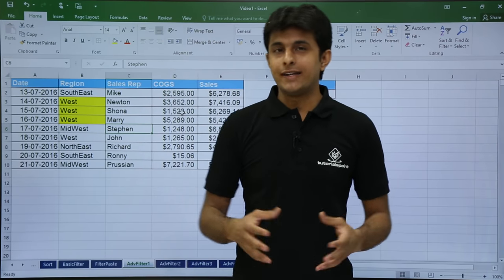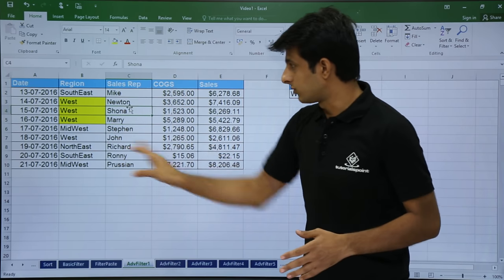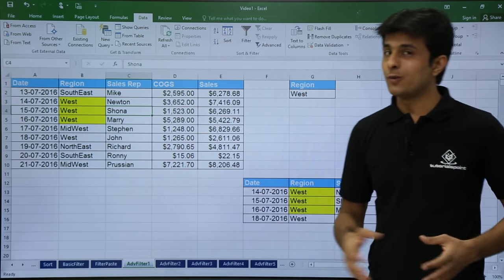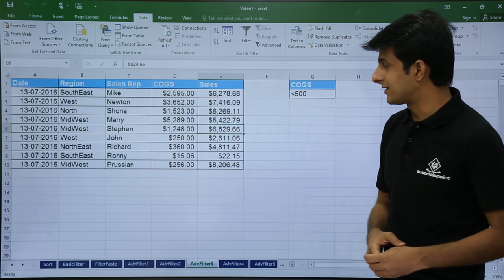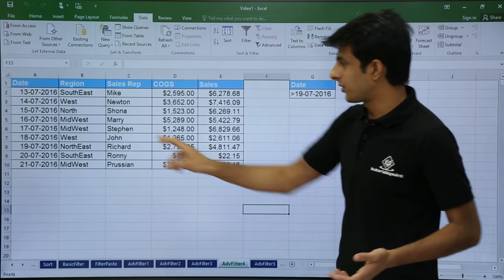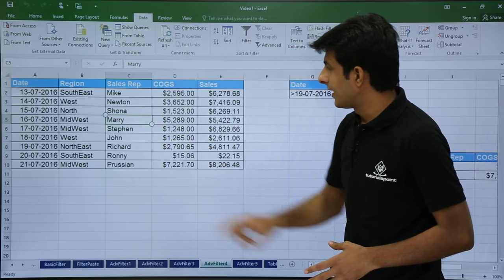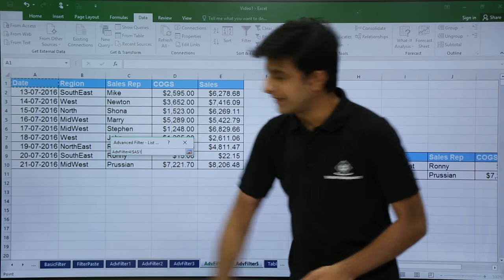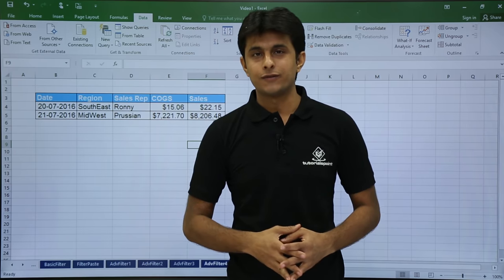MS Excel - Advanced Filters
In this video tutorial we will show you many examples that explain:
1. How to setup advanced filter
2. How to use the criteria range in the advanced filter
3. How to use wildcards
4. How to setup your criteria to filter for OR / AND conditions
5. How to filter between two dates or two numbers with advanced filter